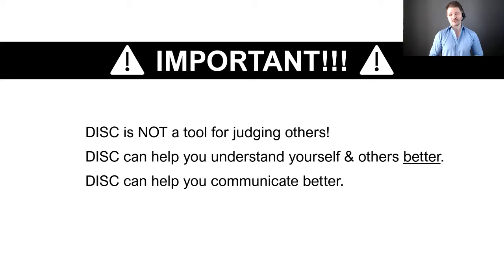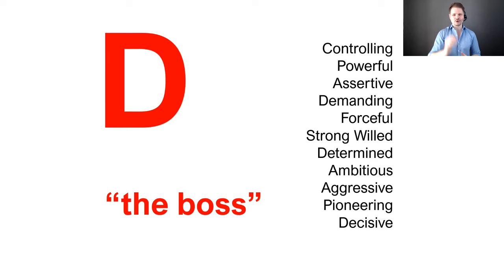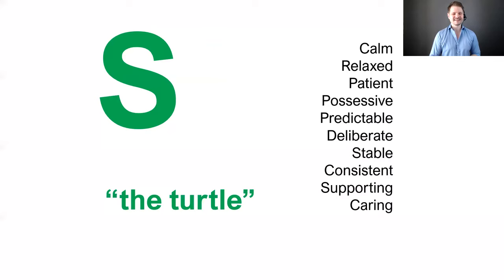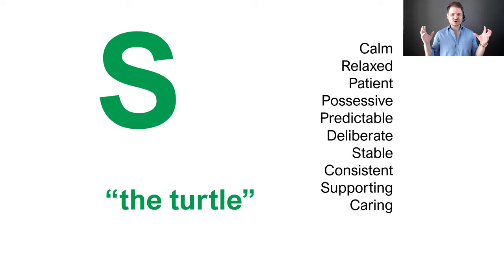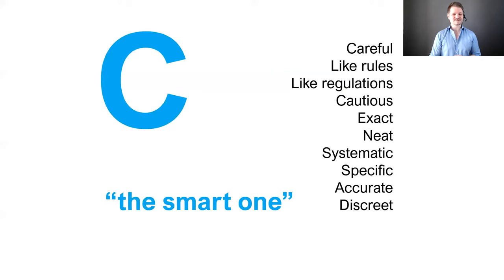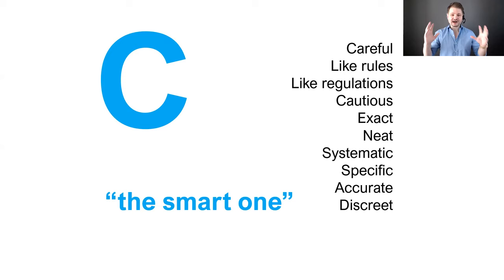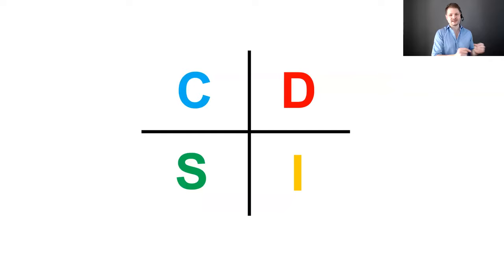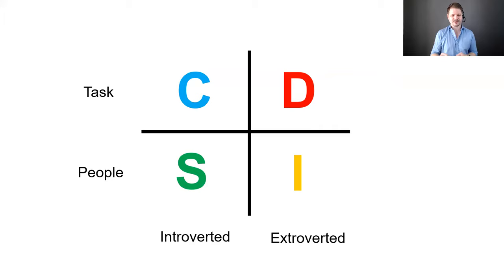DISC Types Explained - Which One Are You?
DISC Types Explained - Which One Are You? What Is Your Personality Type?

BTW, do you want to build LASTING habits?

In this video, Ben Ratje shares the DISC personality types explained. You will discover which one you are, what your personality type is and what your own personality types unique strengths and weaknesses are. It is absolutely critical that you understand your own and others’ DISC personality types to better communicate, connect and persuade.

00:00 DISC Types Explained - Which One Are You?
00:19 DISC Personality Types
01:10 IMPORTANT Warnings!
02:16 D-Type
03:55 I-Type
05:48 S-Type
08:43 C-Type
10:34 Which one are you?

Ben Ratje is the author of the two-times award-winning Edge Presentation, Edge Innovation and the bestselling Presentation Latte.

He is the CEO and chief trainer of INFLUENCE7, a corporate training firm founded in 2005. A total of 150+ organizations, including 49 of the FORTUNE Global 500 companies have taken INFLUENCE7's training in the areas of business presentation skills, public speaking, storytelling, productivity, team building and cross culture.

Clients have included Microsoft, Coca-Cola, Nike, Siemens, Daimler, Samsung, Bayer, HP, Sanofi, LG, Audi, Medtronic, Lacoste, SK, L’Oreal and many more. Thousands of participants from over 42 countries have taken Ben’s training programs.

An international, serial entrepreneur, he was also a TEDx speaker. Ben is originally from a small town in Germany, used to live in Canada and lives in Seoul, South Korea (since 2005) with his wife and son.

If you want the no b.s. way to mastering business presentations, public speaking, habit building and productivity, then learn from Ben.

This video is designed to provide general information regarding the subject matter covered. However, laws and practices vary from country to country, and are subject to change. Because each factual situation is different, specific advice should be tailored to the particular circumstances. For this reason, the viewer is advised to consult with his or her own adviser regarding that individual’s specific situation.

The creator has taken reasonable precautions in the preparation of this video and believes the facts presented  are accurate as of the date it was created. However, the creator assumes no responsibility for any errors or omissions. The creator specifically disclaims any liability resulting from the use or application of the information contained in this video, and the information is not intended as legal, financial, health or other professional advice related to individual situations.

PHOTO CREDITS
Lipofski Basketballphoto.com